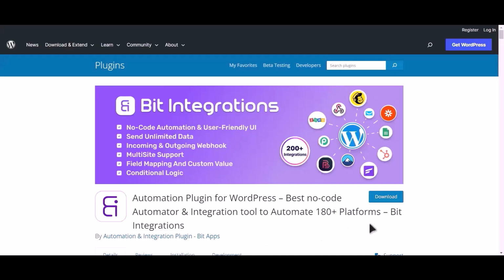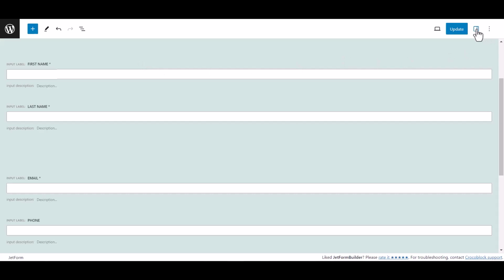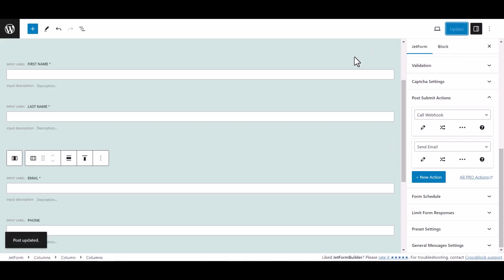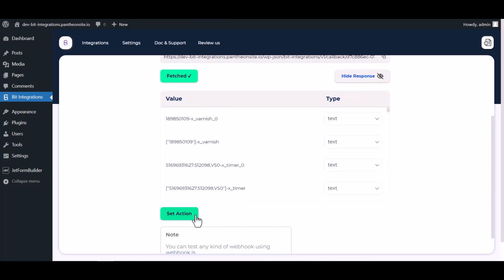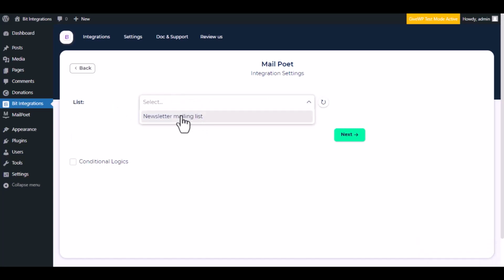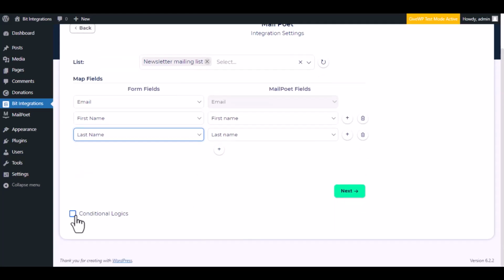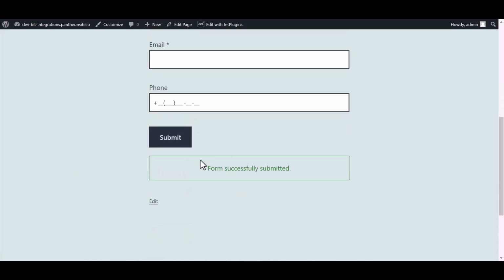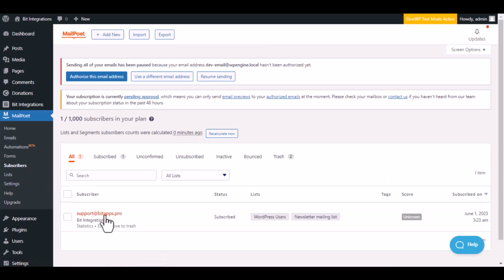Integrating JetFormBuilder with MailPoet | Step-by-Step Tutorial | Bit Integrations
🔗 Unlock the power of seamless email marketing integration! Dive into our latest tutorial where we unveil the art of integrating JetFormBuilder with MailPoet, a dynamic email marketing platform. Learn how to effortlessly fuse these two tools using the Bit Integrations WordPress plugin.

In this comprehensive video guide, we walk you through the step-by-step process of integrating JetFormBuilder with MailPoet. Witness the magic of streamlined data synchronization, empowering you to create impactful email campaigns with ease.

Key Highlights:
✅ Step-by-step tutorial for integrating JetFormBuilder with MailPoet using the Bit Integrations WordPress plugin.
✅ Elevate your email marketing strategy with the power of seamless data synchronization between JetFormBuilder and MailPoet.

Whether you're an email marketer, business owner, or enthusiast, this integration empowers you to merge JetFormBuilder with MailPoet effortlessly. Watch the video now to elevate your email campaigns!

🎥 Ready to enhance your email campaigns? Seamlessly integrate JetFormBuilder with MailPoet using Bit Integrations and take your email marketing to new heights! 👍